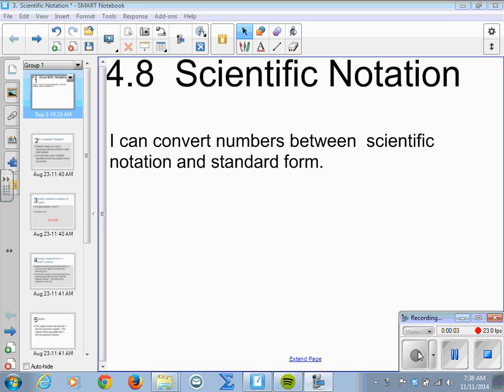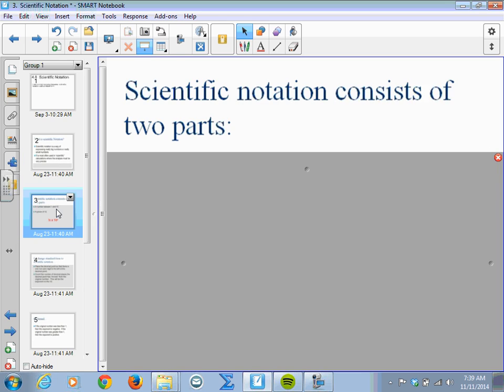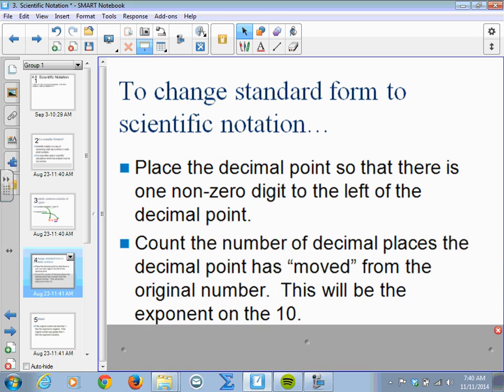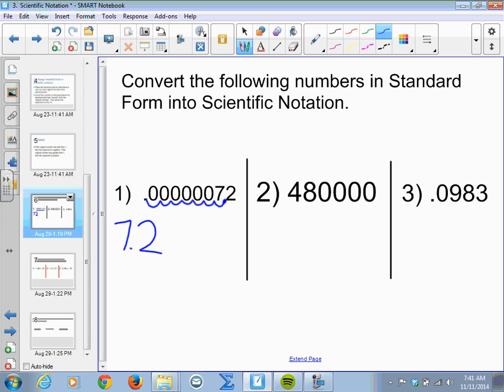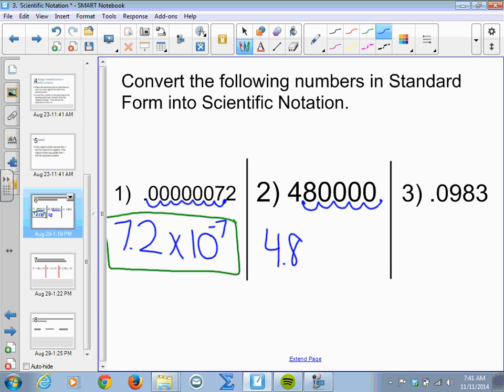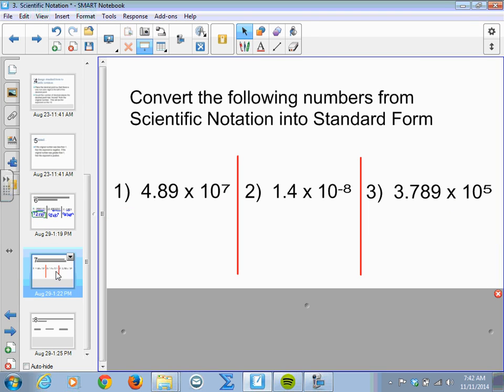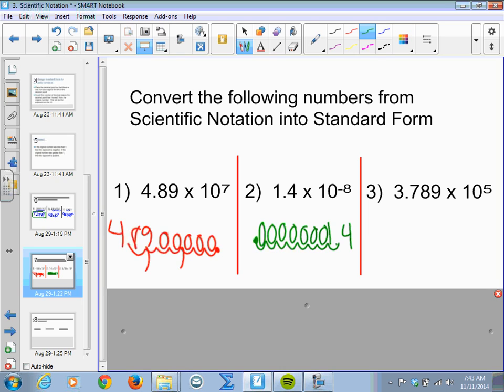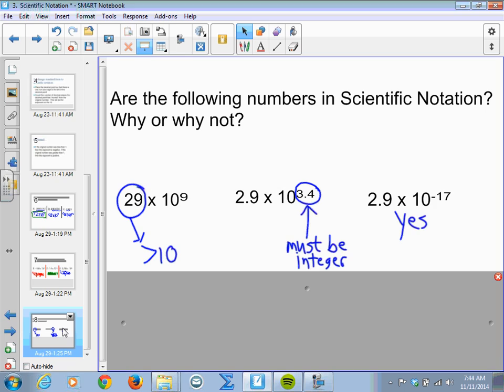3 Scientific Notation